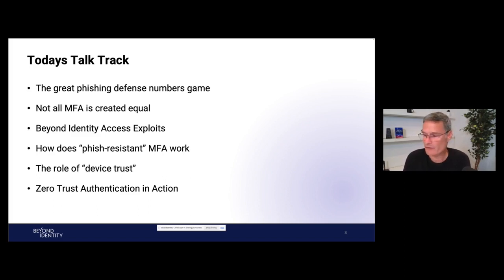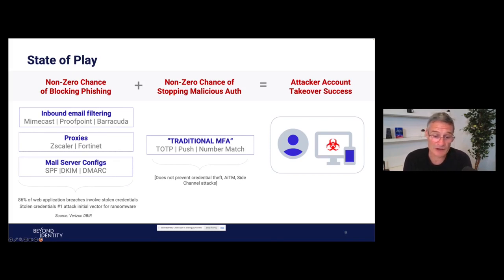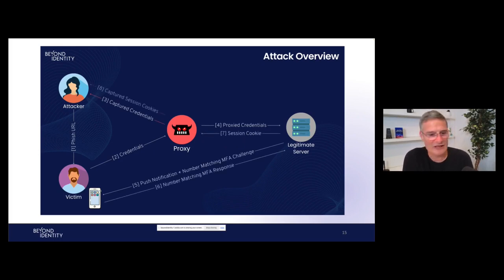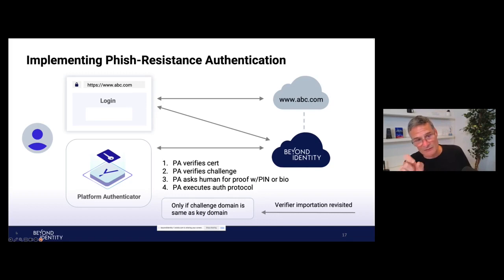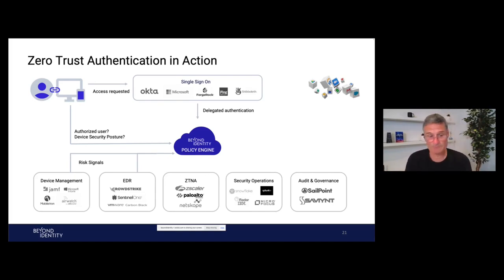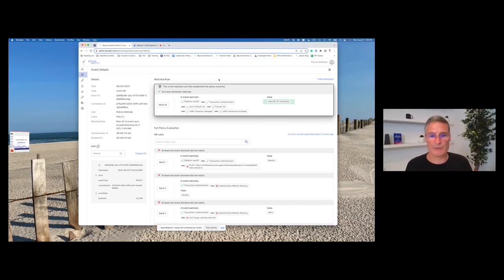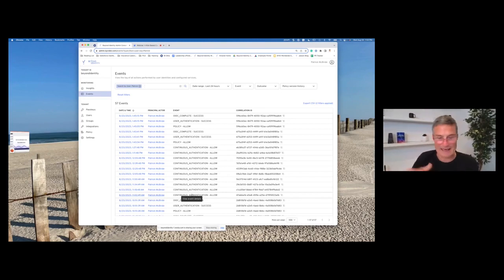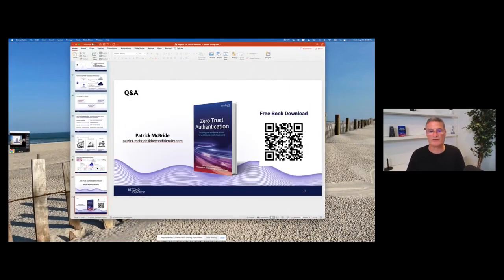A Risk-Based Case For Zero Trust Authentication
Are your cybersecurity defenses truly protecting your organization?

Join us for a deep dive into the critical topic of "A Risk-Based Case for Zero Trust Authentication." In this exclusive webinar, we'll explore the challenges organizations face in securing their digital environments and the practical strategies to mitigate these risks.

In this webinar, we'll cover:

1️⃣ Understanding the Threat Landscape: We'll dissect real-world threats organizations face today and why traditional security measures fall short.

2️⃣ The Limitations of MFA: Not all Multi-Factor Authentication (MFA) methods are created equal. Learn why common MFA approaches can leave your organization vulnerable.

3️⃣ Practical Exploits: Explore a library of actual exploits against various MFA systems to understand their vulnerabilities.

4️⃣ The AI Factor: Discover how artificial intelligence is making attacks more sophisticated and why relying on user behavior alone isn't enough.

5️⃣ Phish Resistance: Learn about strategies and technologies that reduce the risk of phishing attacks and improve security.

6️⃣ Session Hijacking: Witness a live demo of a session hijacking attack and understand how attackers can gain unauthorized access.

7️⃣ Zero Trust Authentication: Uncover the concept of Zero Trust Authentication and see it in action through a live demonstration.

Stay ahead of evolving threats and secure your organization with a risk-based approach to authentication.